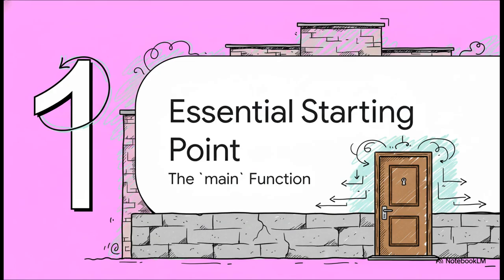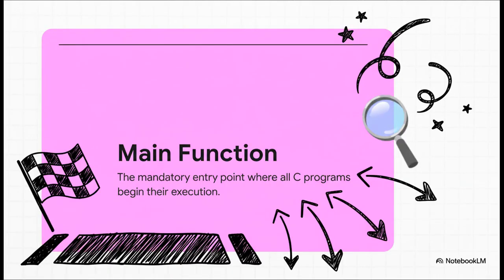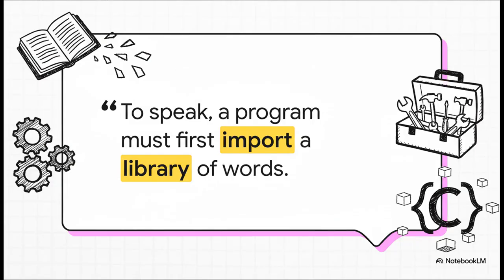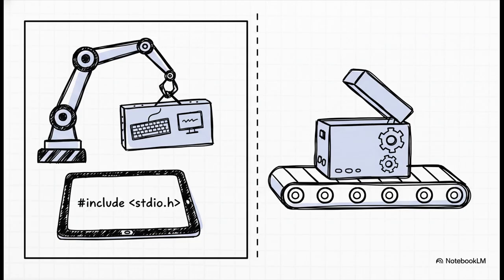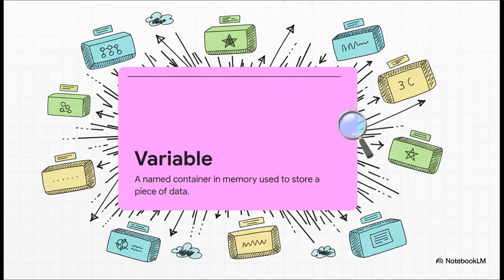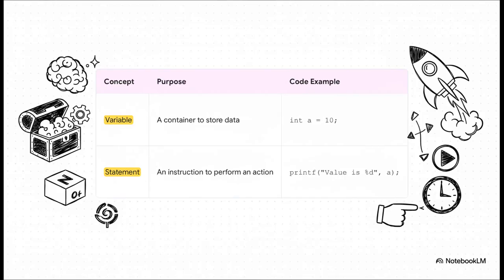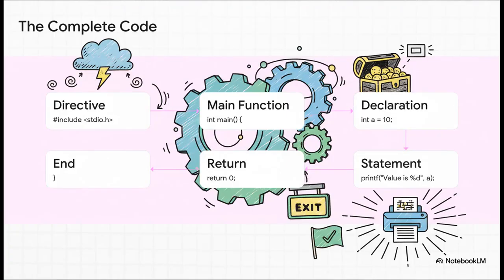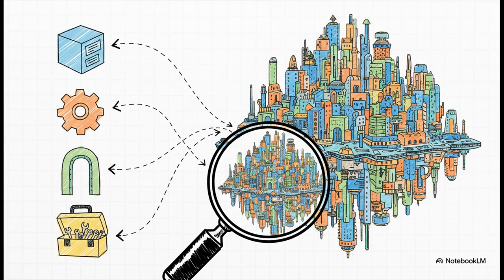1 2 The Blueprint of Code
1 2 The Blueprint of Code